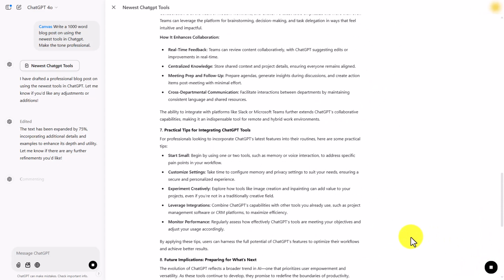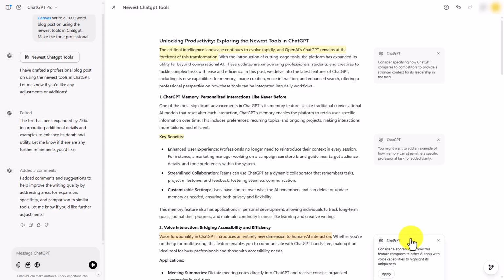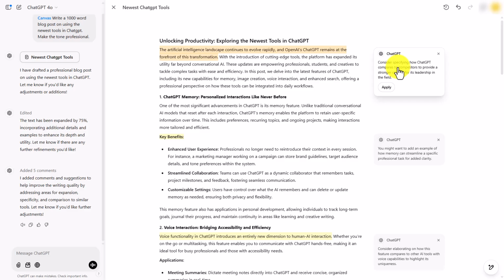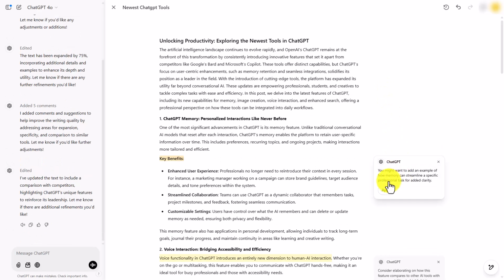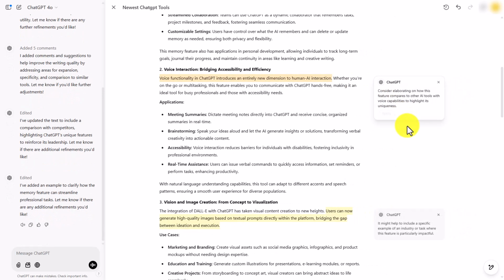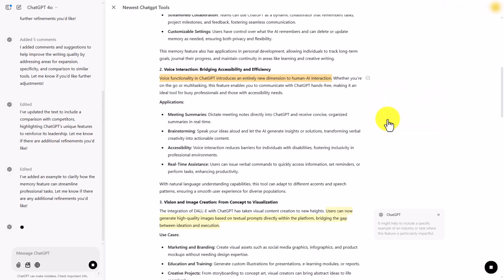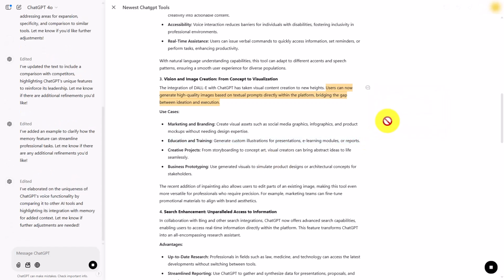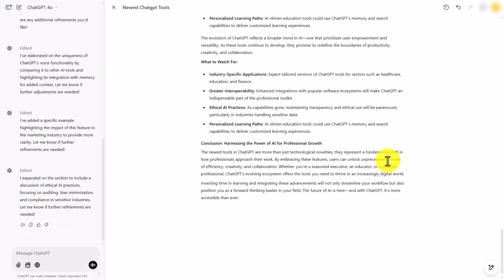0007 ChatGPT Suggests Edits